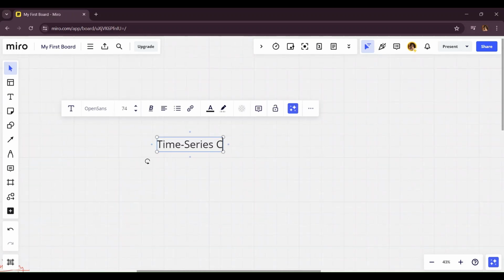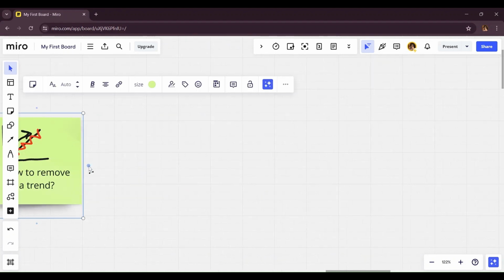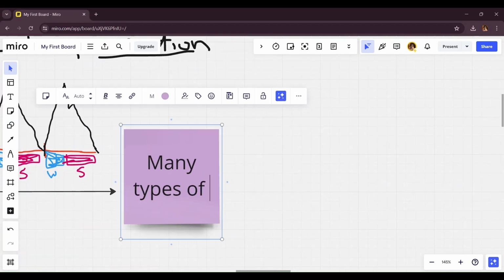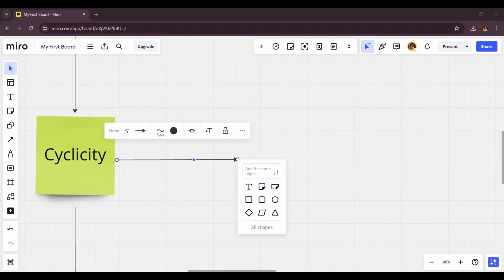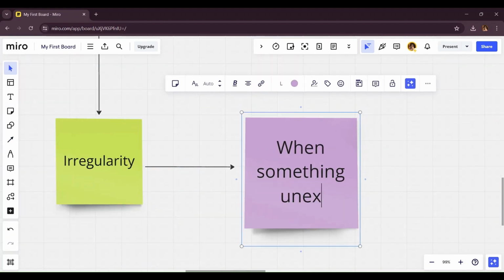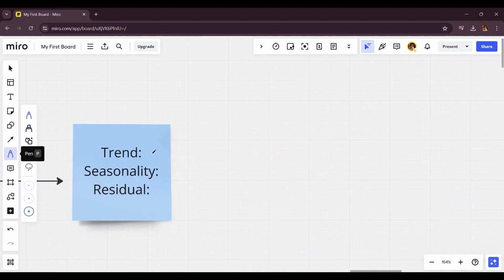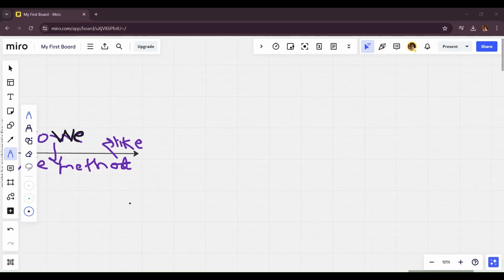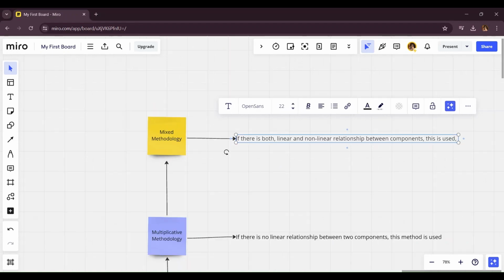Components of Time-Series, Simple 5 minutes explanation, Episode 2, Part 1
If you are reading this then you are probably impressed by the video,
If not, that's ok too,
This is about time-series components
If you are interested in supporting my channel, please, I mean literally...
Thank you so much for reading it till here.